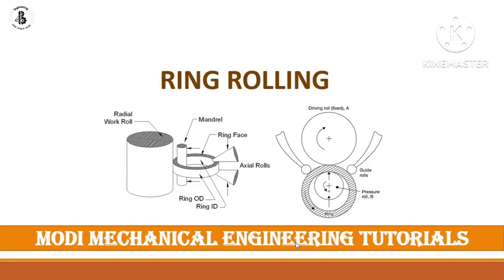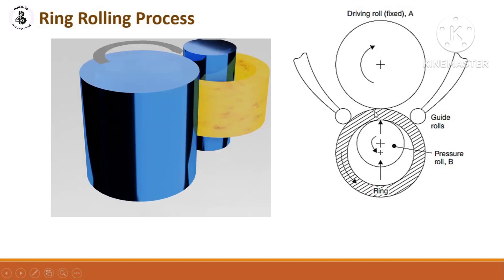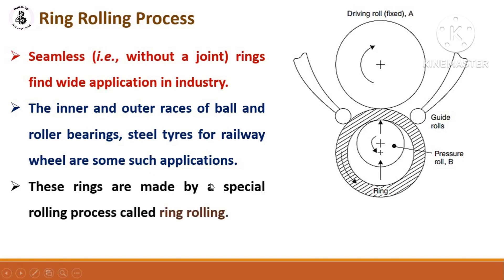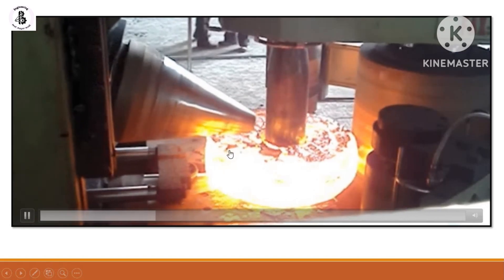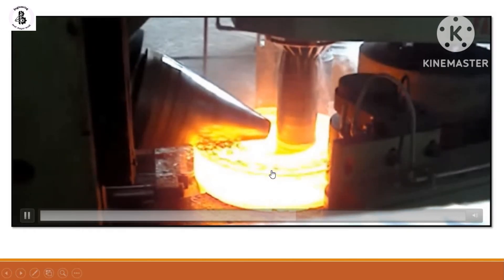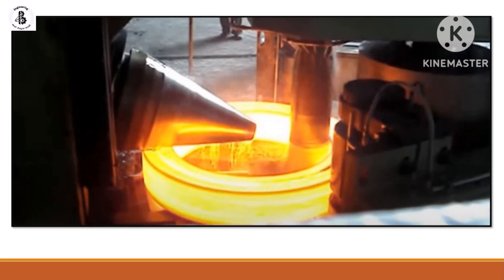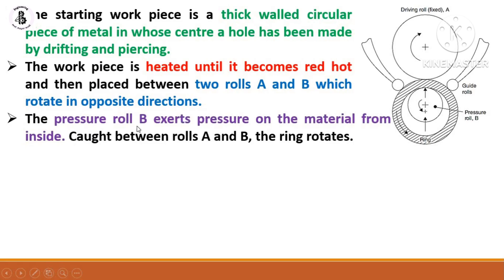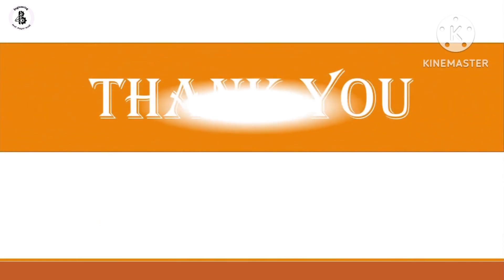ring rolling | ring roll forming | ring rolling process | ring rolling process explained